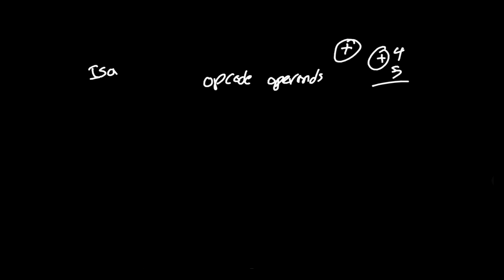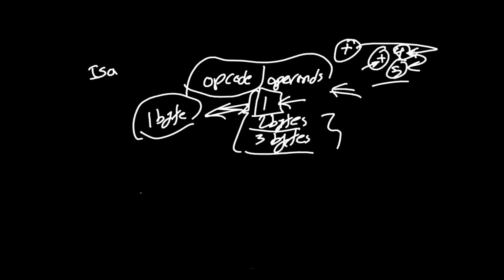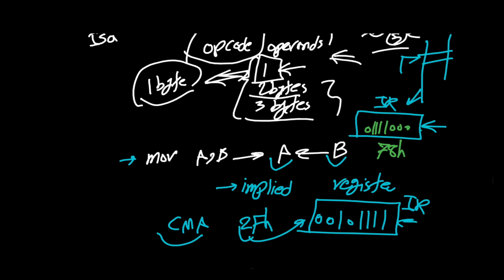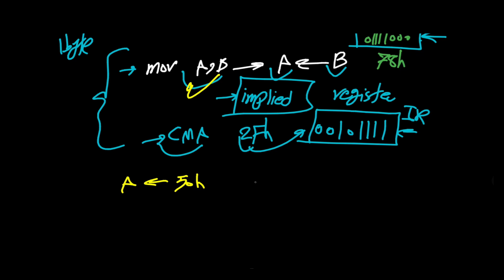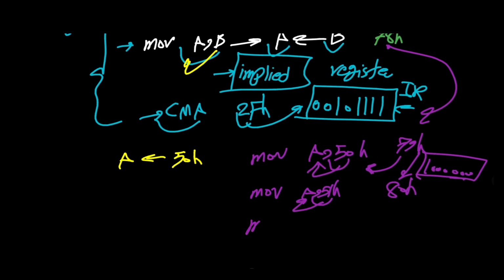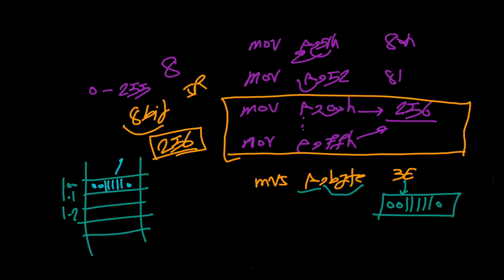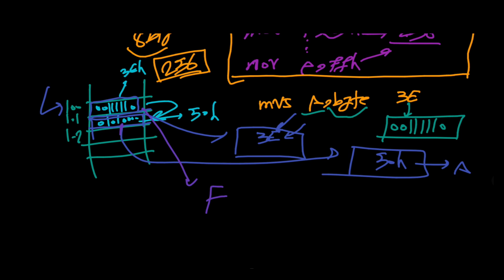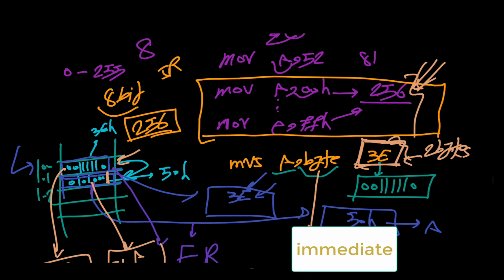instructions and addressing modes in 8085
if you want to understand the architecture of the first pc ever made, you could click on the link below, it uses the 8088 microprocessor which is the next generation processor after the 8085. this first pc is called ibm pc 5150